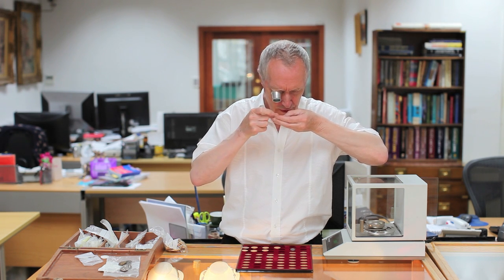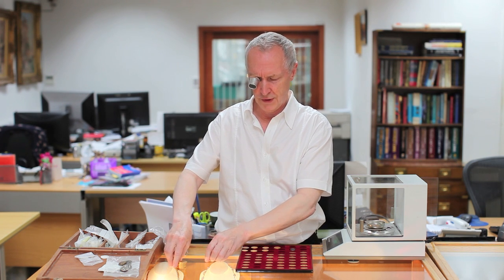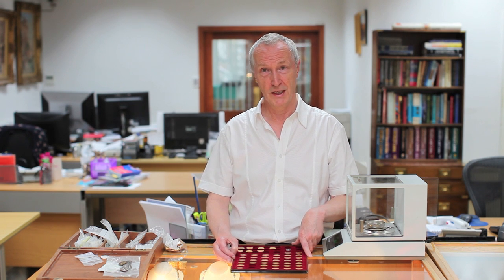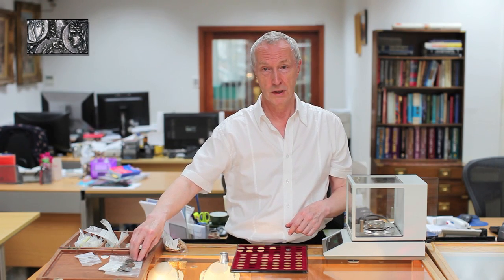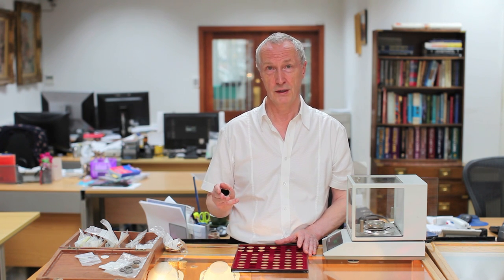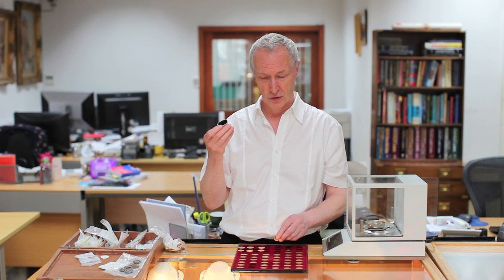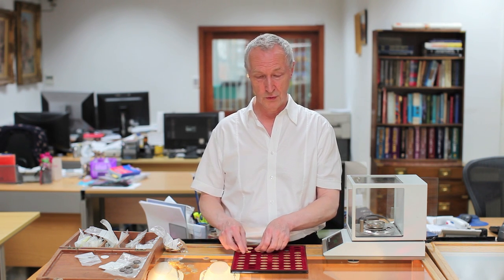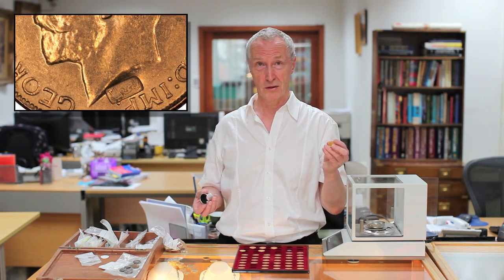How To Identify A Fake Sovereign - An Introduction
Lawrence Chard offers helpful tips and advice on one of the hot topics in numismatics: how to identify a fake sovereign.

This introduction covers sound, sight and weight - three of the basic indicators of fake coins.  Future videos will cover some of the more complex indicators and some fakes that might even fool us!